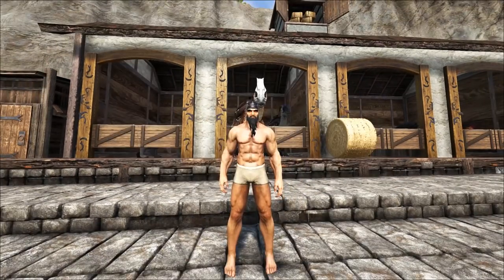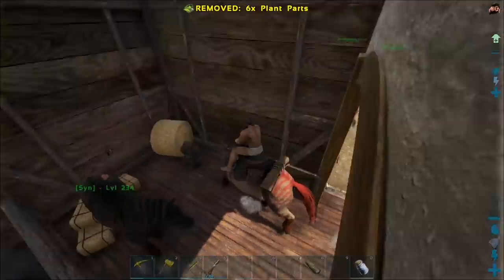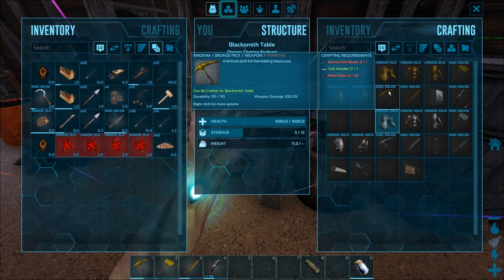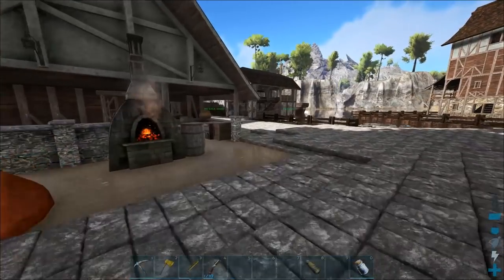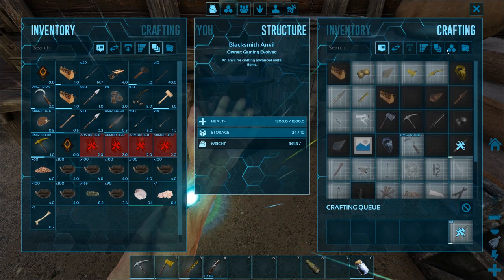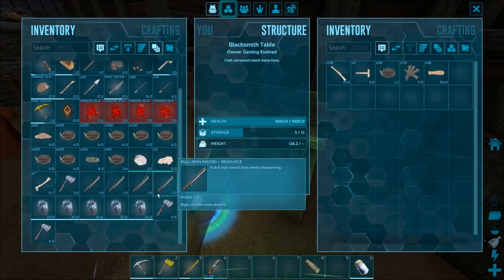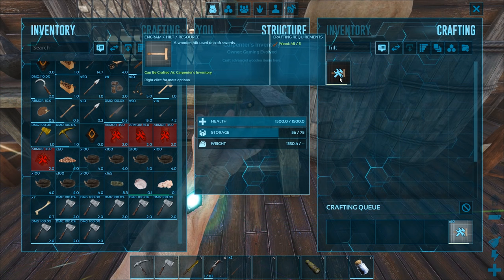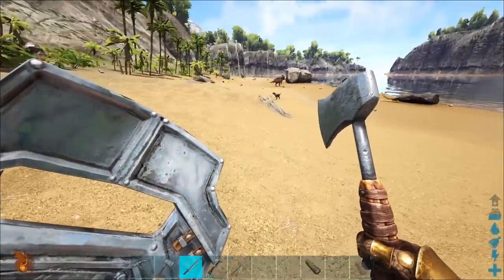THE IRON TIER! IRON TOOLS AND WEAPONS + HOW TO MAKE IRON INGOTS- Ark: Survival Plus [Gameplay E22]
THE IRON TIER! IRON TOOLS AND WEAPONS + HOW TO MAKE IRON INGOTS- Ark: Survival Plus [Gameplay E22] W/ SYNTAC